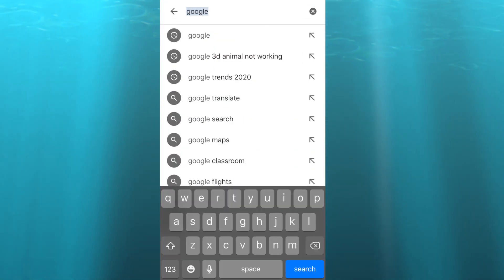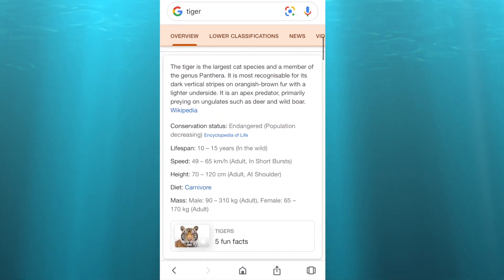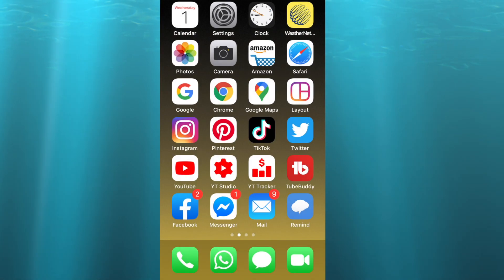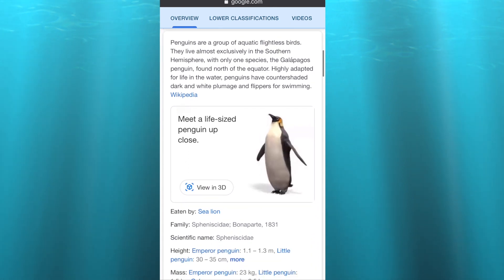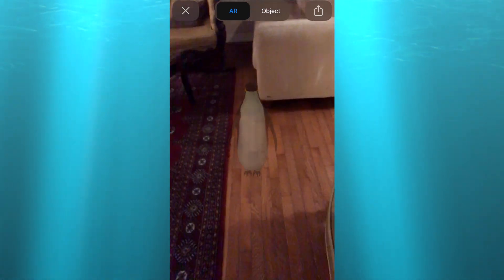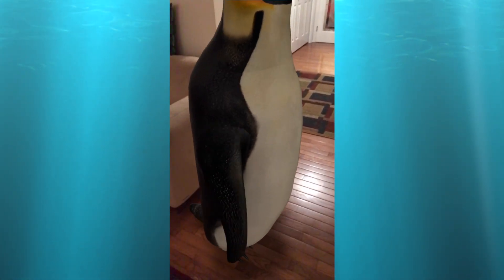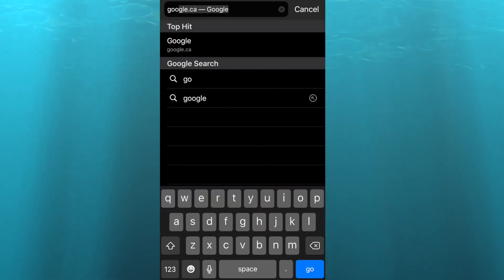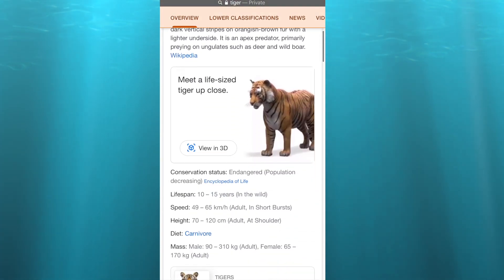View in 3D | Google 3D Animal Not Working | View in Your Space | Easy Fix for Apple iOS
Want to try Google Animal View in 3D, but don't see the button anywhere, there is a very simple solution to the problem. If you are trying the Google app on your iPhone or Android phone and don't see the option to View in 3D or perhaps maybe followed by View in Your Space, then watch and I'll show you how you can make the chosen animal come to life in your own space!
Here's a list of what you can view:
Alligator
Angler fish
Ball python
Brown bear
Cat
Cheetah
Deer
Dog:
- Bulldog
- Pomeranian
- Labrador Retriever
- Pug
- Rottweiler
Duck
Eagle
Emperor penguin
Panda
Goat
Hedgehog
Horse
Leopard
Lion
Macaw
Octopus
Racoon
Shark
Shetland pony
Snake
Tiger
Turtle
Wolf